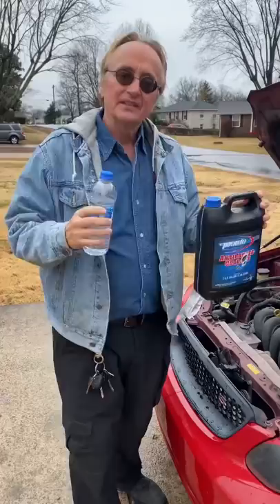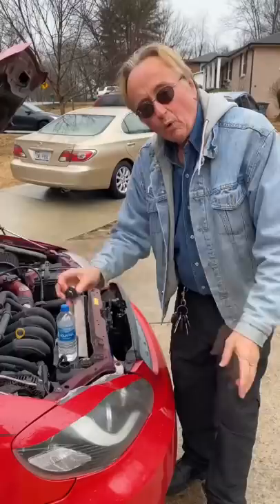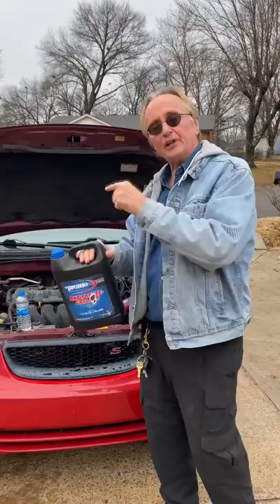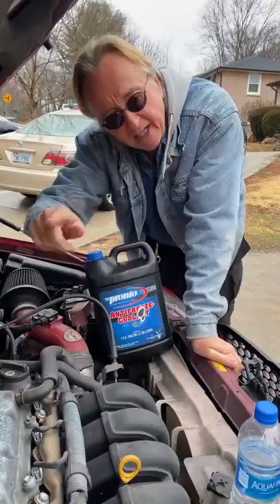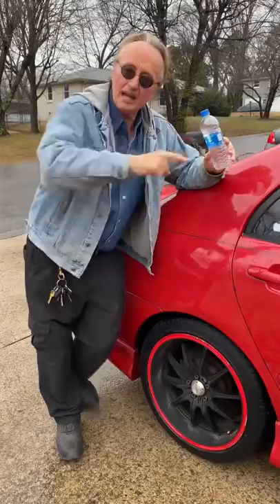This Mistake Just Destroyed My Engine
This Mistake Just Blew Up My Engine

⬇️Scotty’s Top DIY Tools:
1. Bluetooth Scan Tool
2. Mid-Grade Scan Tool
3. My Fancy (Originally $5,000) Professional Scan Tool
4. Cheap Scan Tool
5. Dash Cam (Every Car Should Have One)
6. Basic Mechanic Tool Set
7. Professional Socket Set
8. Ratcheting Wrench Set
9. No Charging Required Car Jump Starter
10. Battery Pack Car Jump Starter